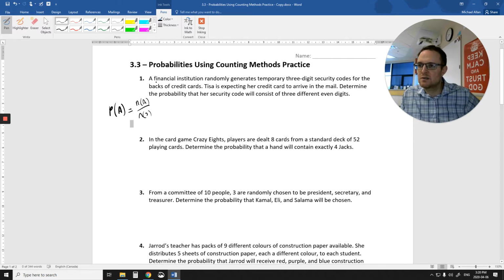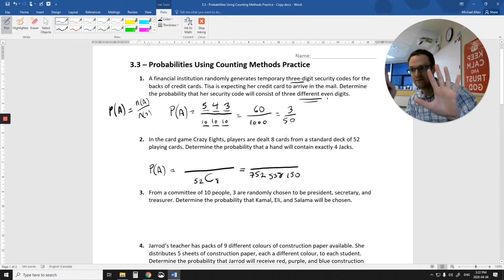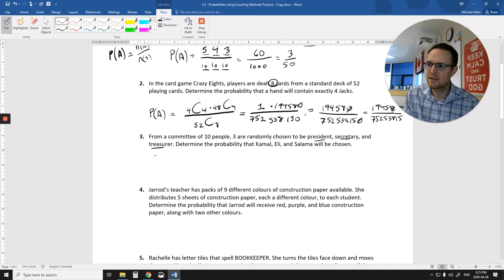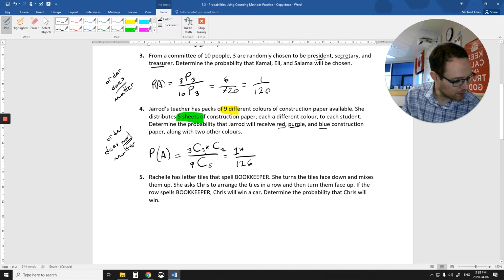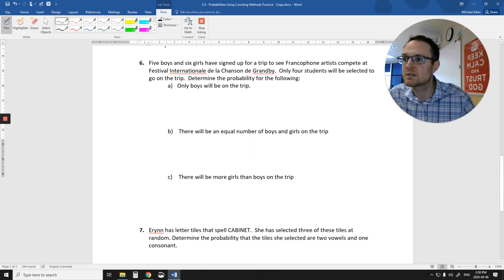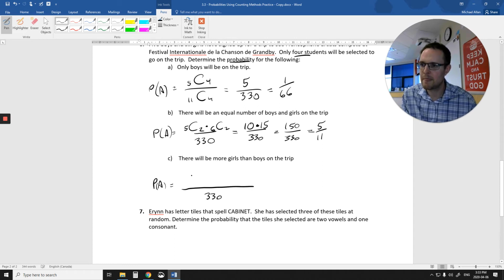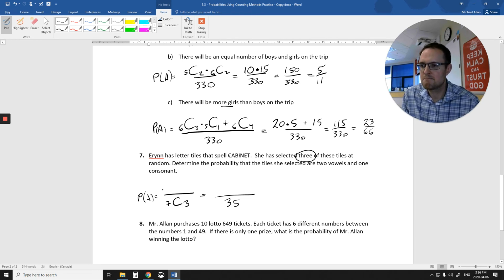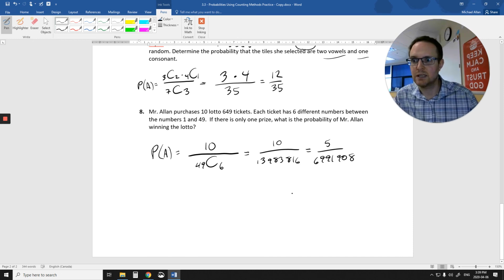Math 30-2 3 3 Prob Using Counting Methods Practice